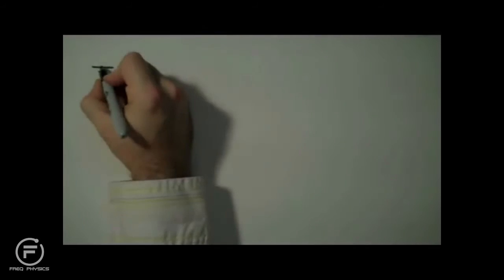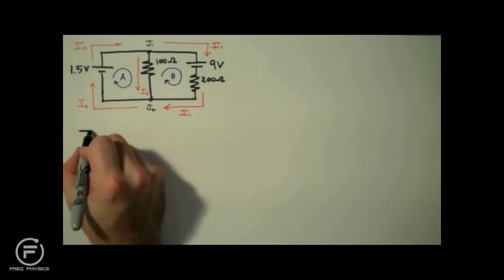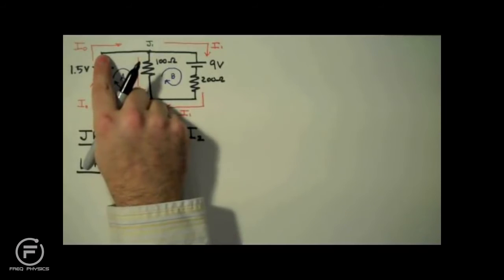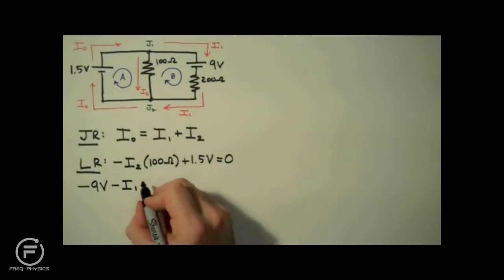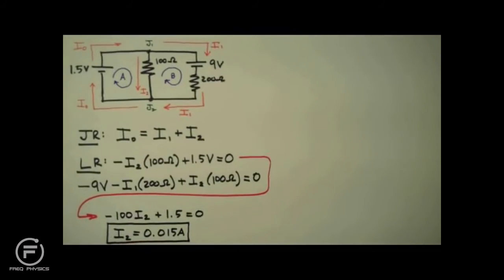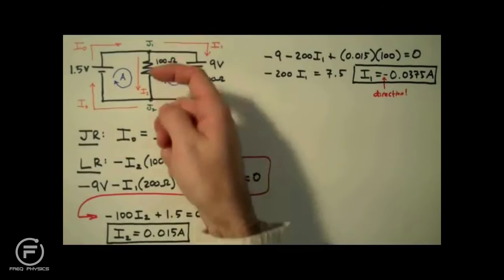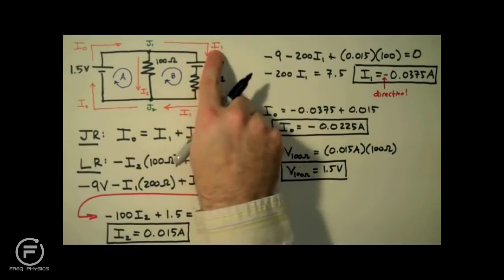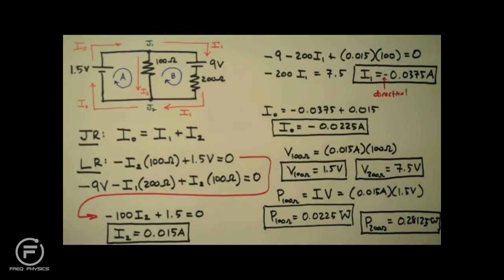Freq Physics of Kirchhoff's Rules